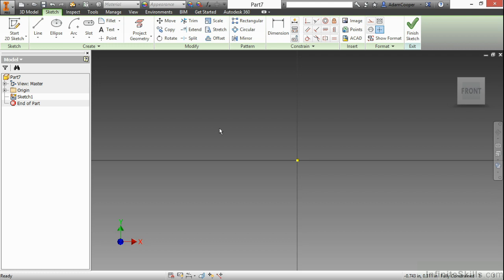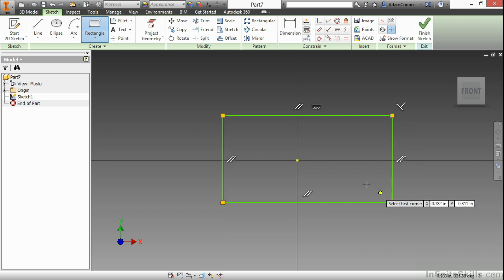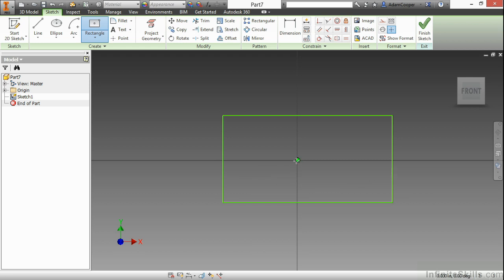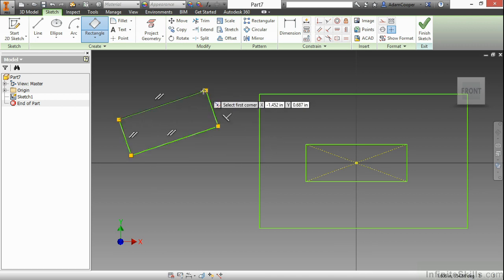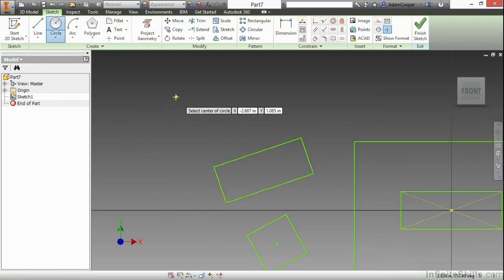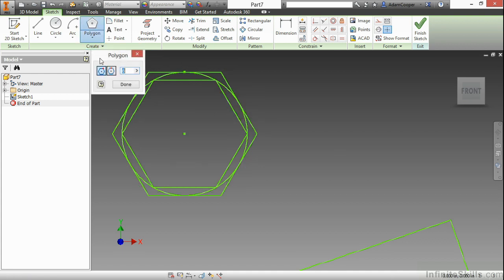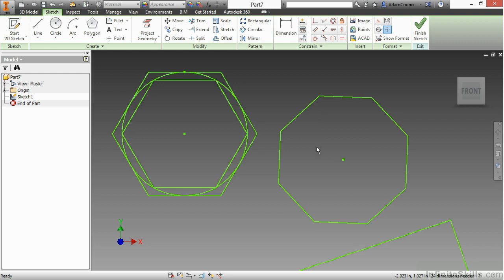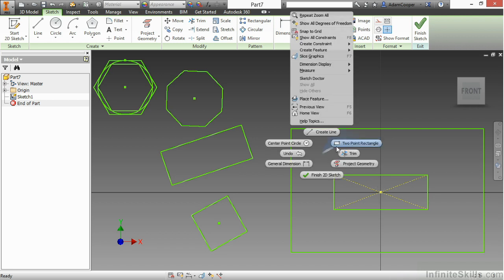Autodesk Inventor 2015 Tutorial | Creating Rectangles And Polygons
Want all of our free Autodesk training videos? Visit our Learning Library, which features all of our training courses and tutorials

More details on this Autodesk Inventor 2015 training can be seen This clip is one example from the complete course. For more free Autodesk tutorials please visit our main website. YouTube